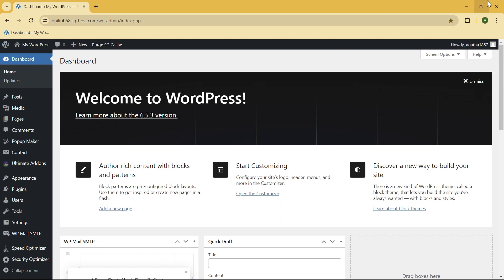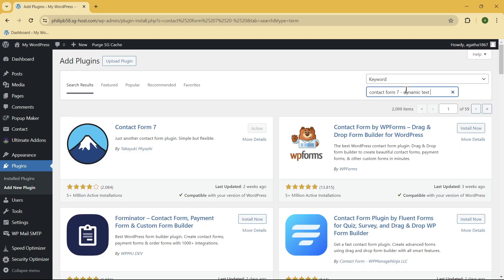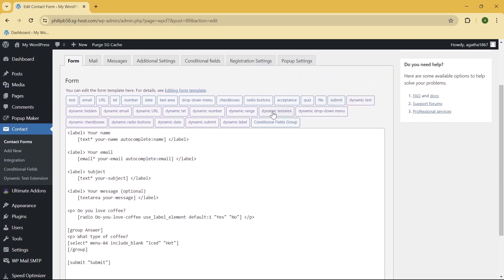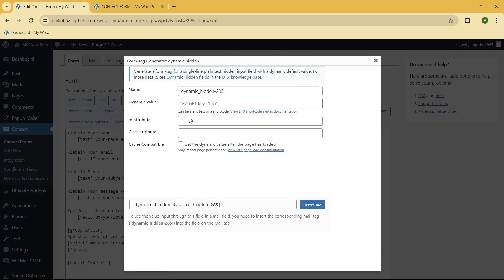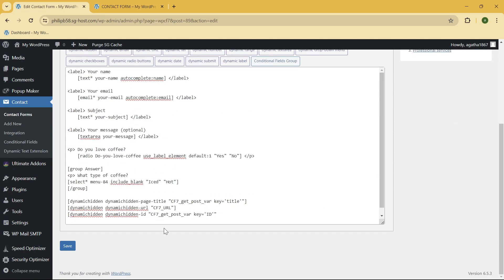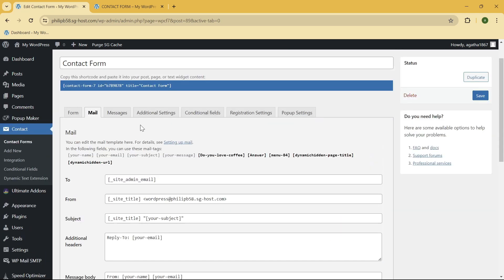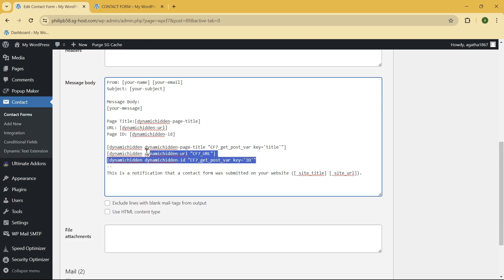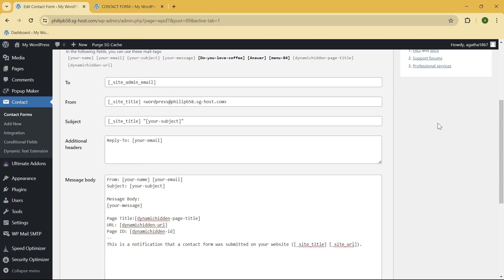Adding Dynamic Fields to Contact Form 7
In this video, we'll walk you through the process of enhancing your WordPress forms by incorporating dynamic fields into Contact Form 7.

00:00 - Introduction
00:15 - Installing Contact Form 7 Plugin
01:01 - Installing Contact Form 7 Dynamic Text Extension Plugin
01:51 - Editing a Contact Form
02:37 - Adding a Dynamic Hidden Field

Dynamic fields can greatly improve the user experience by tailoring form inputs based on user interactions and specific conditions. Whether you're a WordPress beginner or an experienced developer, this tutorial will help you create more interactive and personalized forms for your website.